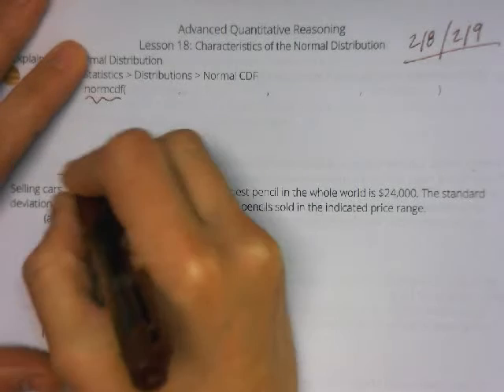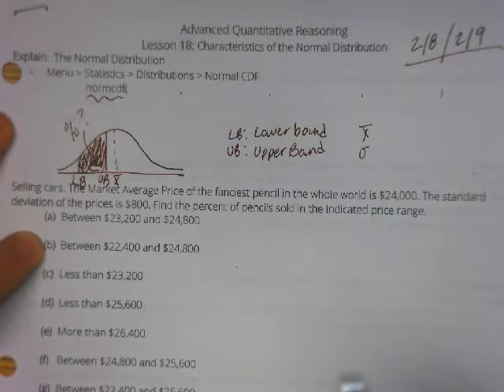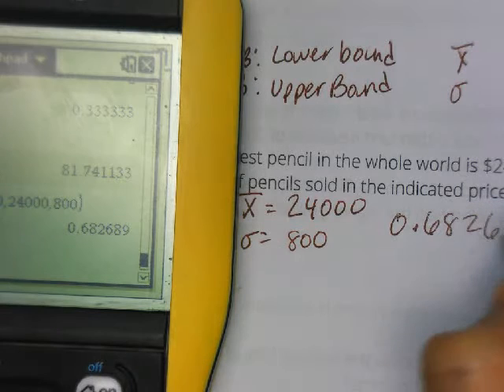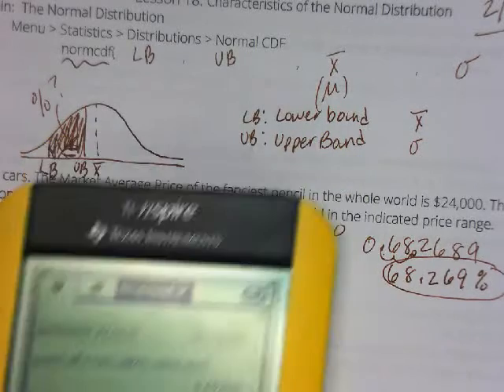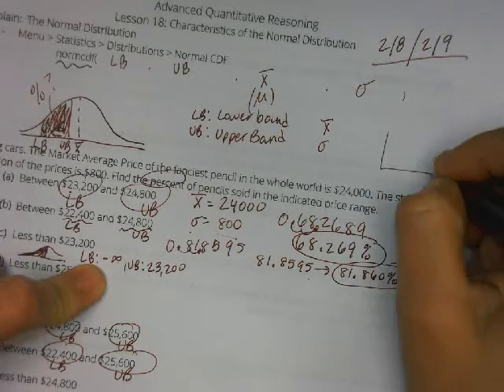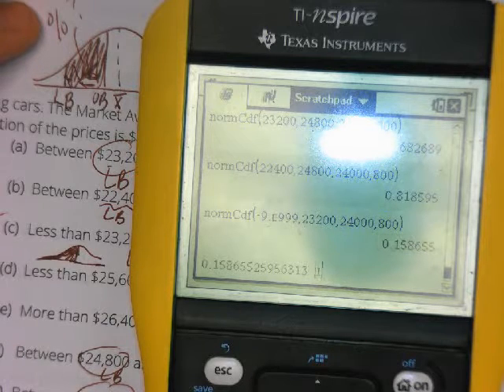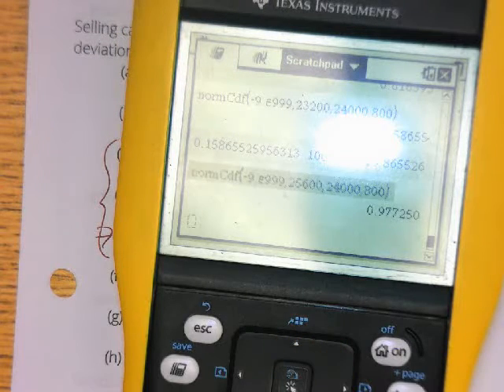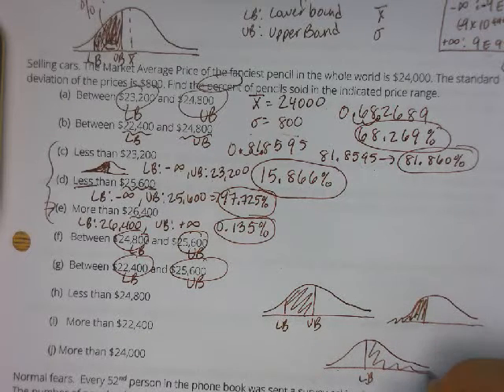norm cdf function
this video covers the first part of Monday, Feb 8th and Tuesday, Feb 9th